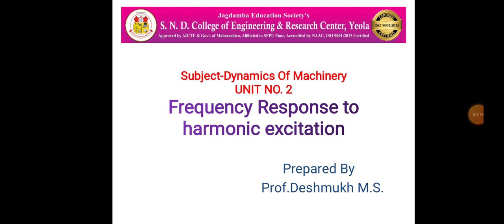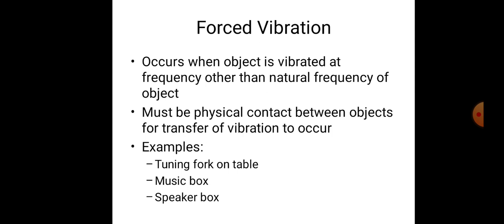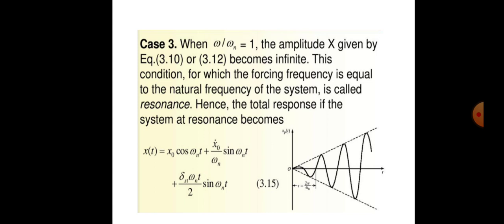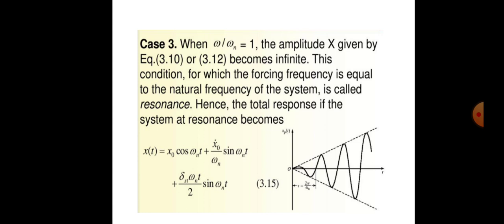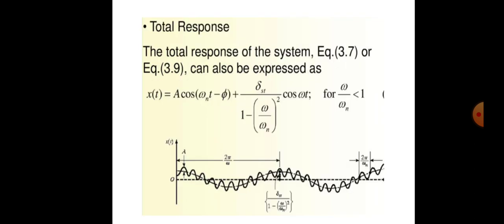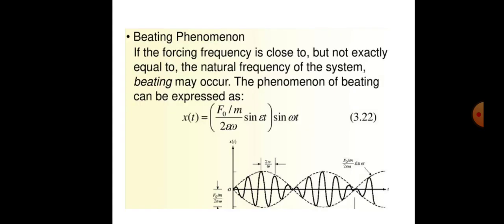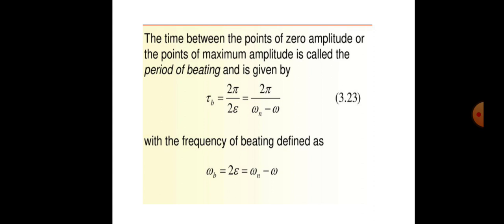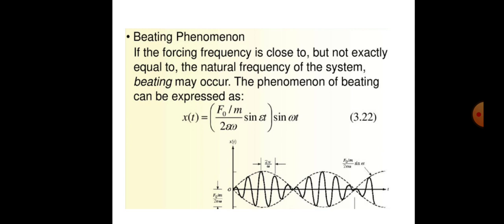Frequency responces to harmonic excitation